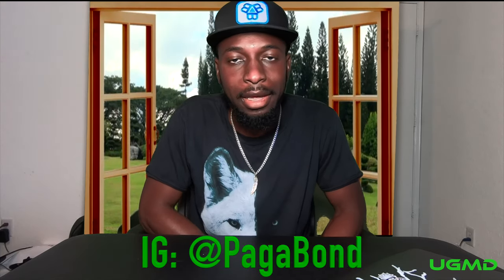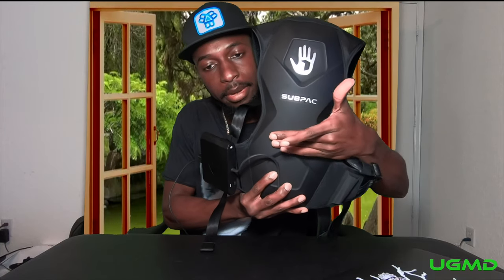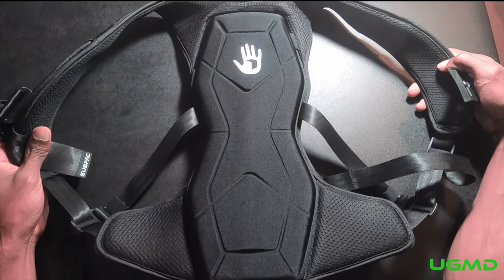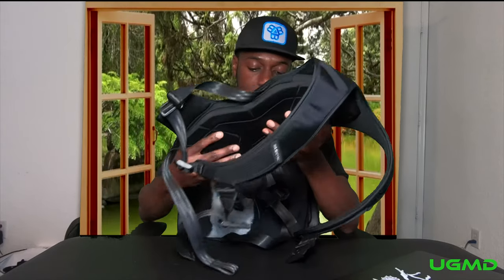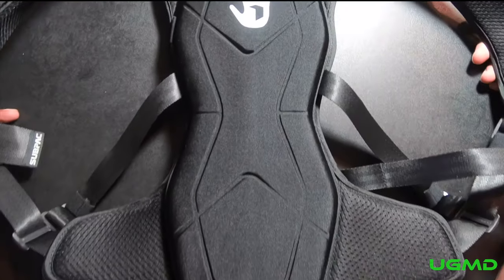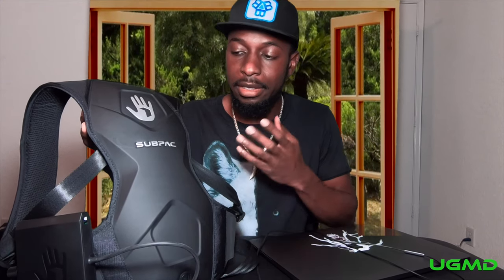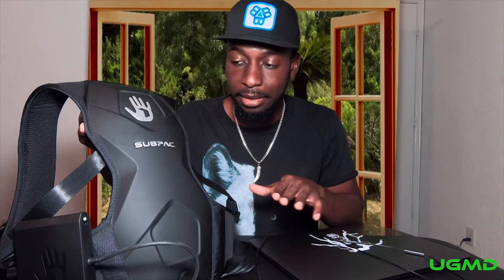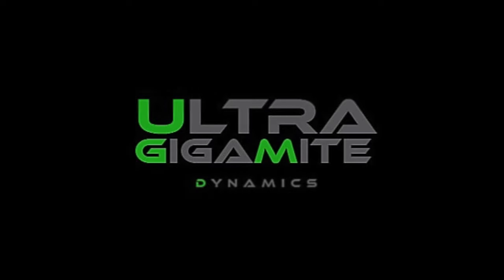The Subpac M2X: Bass You Can Wear!?!?!?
BYOB: Bring Your Own Bass. If you love bass like I do this wearable will allow you to feel what you're listening to. Think of a backpack that you stuffed a high wattage subwoofer into and you've got the Subpac!

Many thanks to Pagabond for letting me borrow this thing.